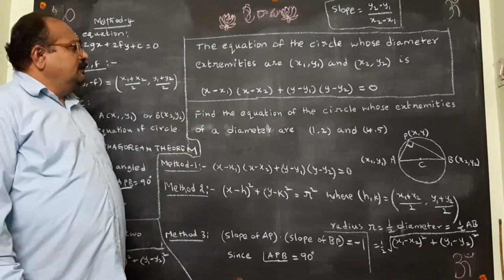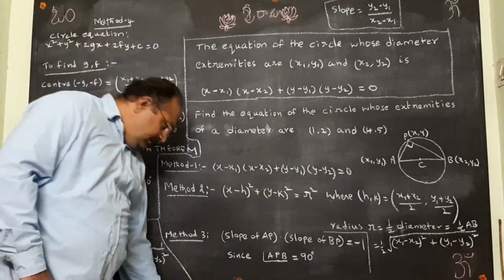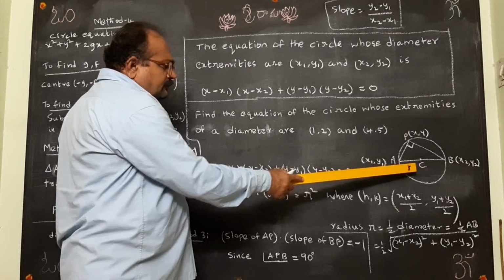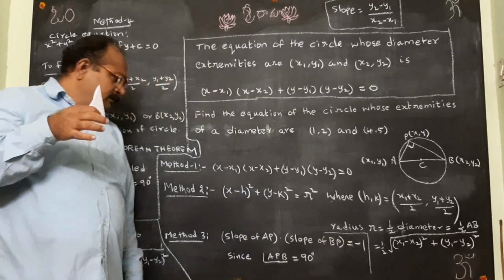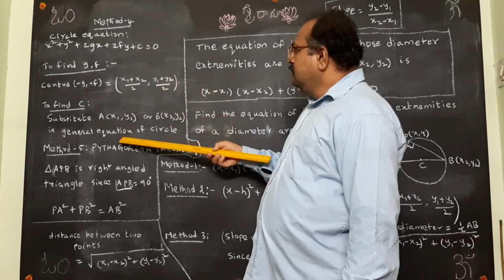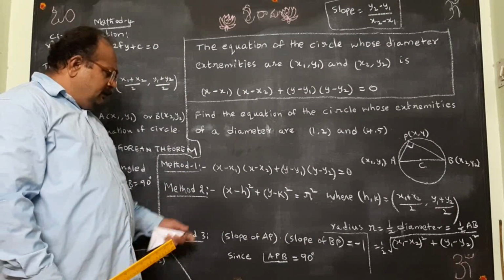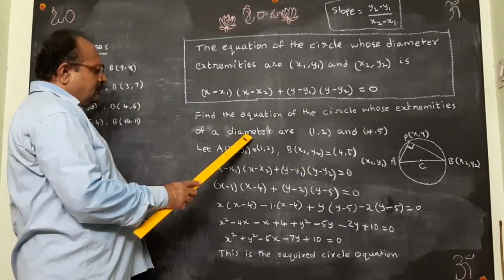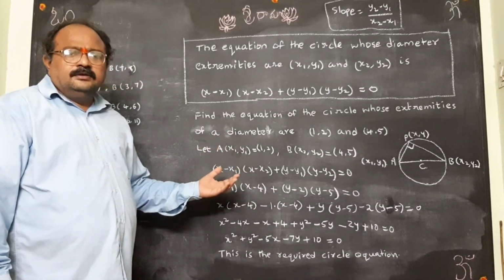Circles 12 five methods to find circle equation when end points of a diameter are given